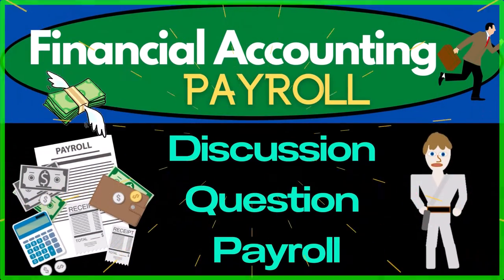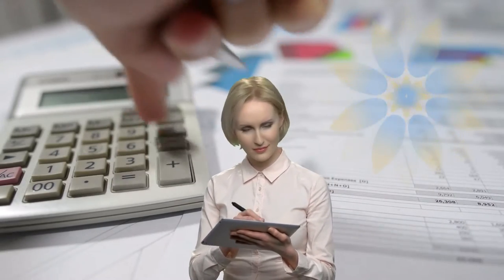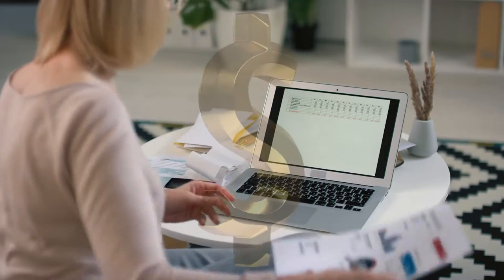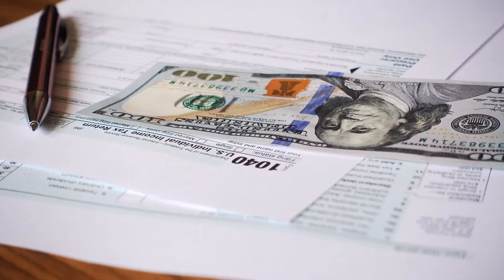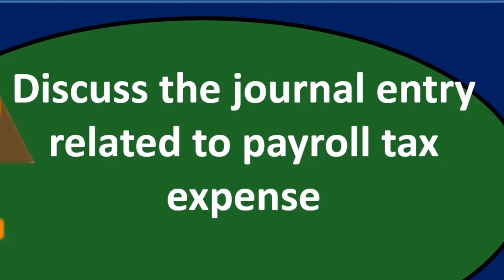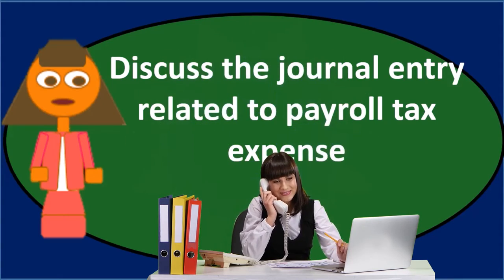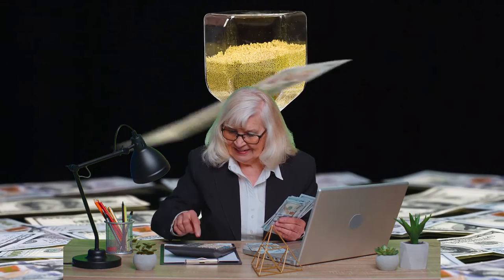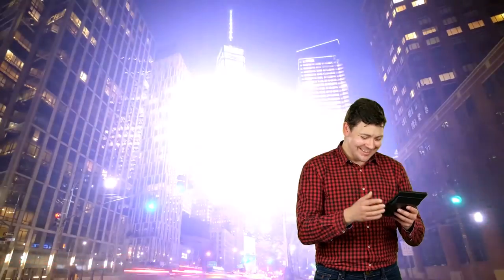Discussion Question - Payroll 70